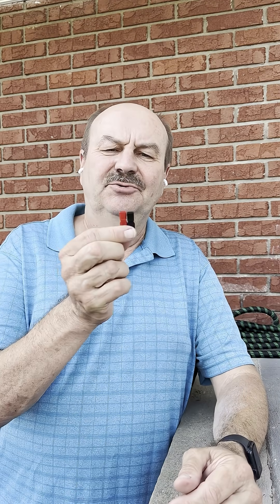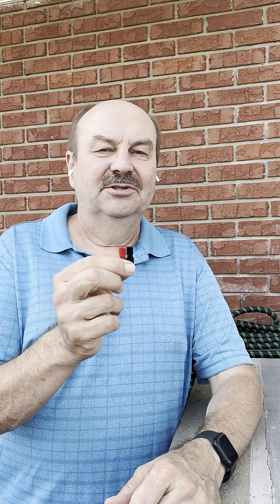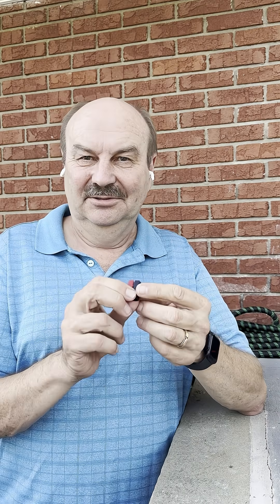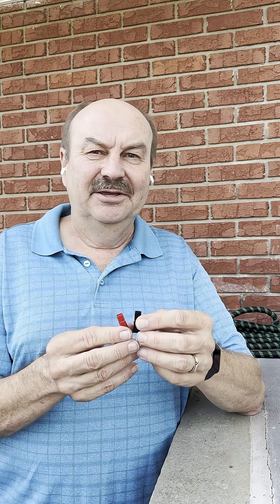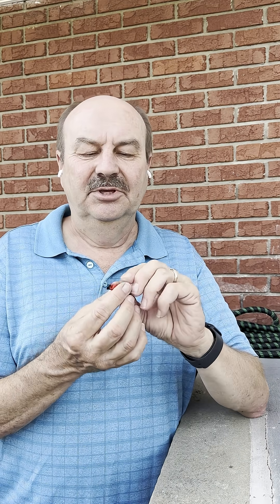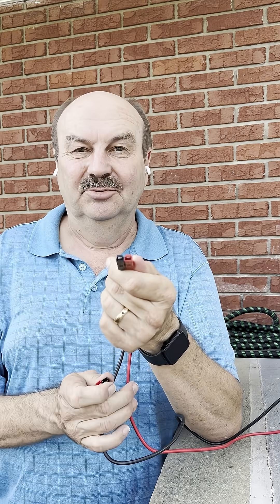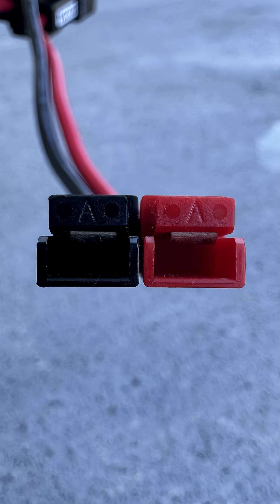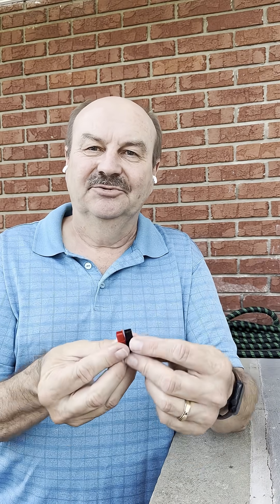PowerPoles Memory Aid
Make sure you get your Anderson PowerPole Assemblies put together the right way.